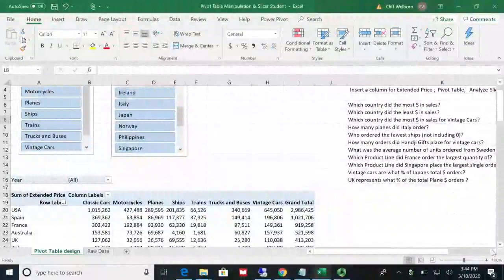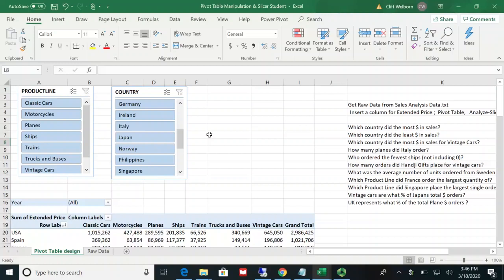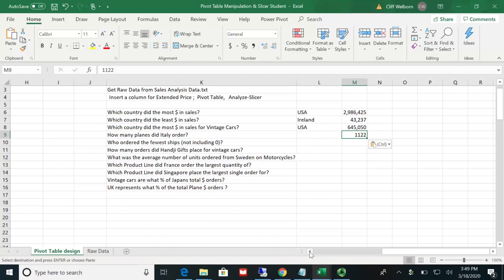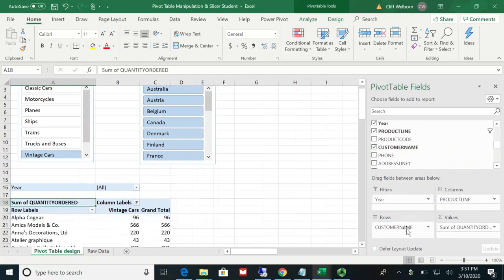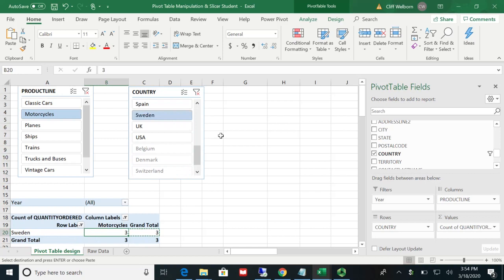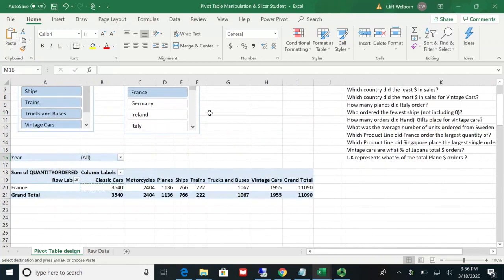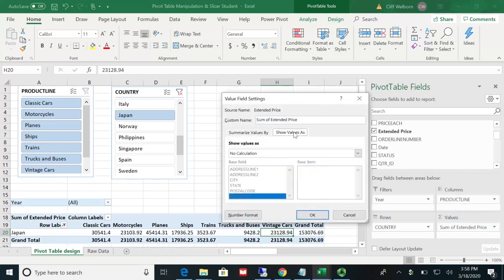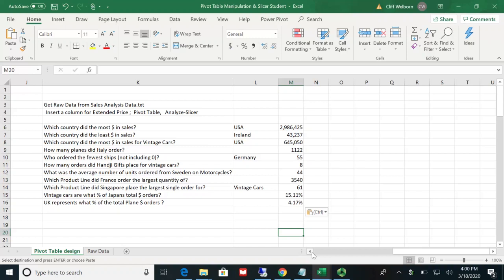PivotTable Manipulation & Slicers 3